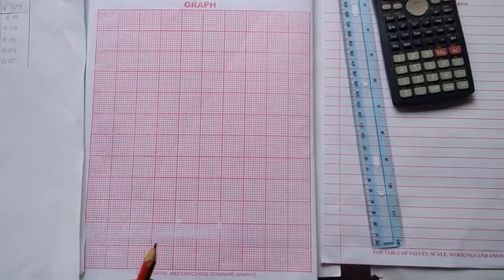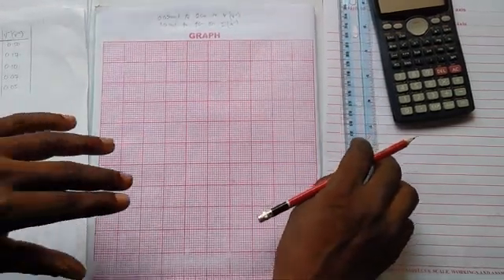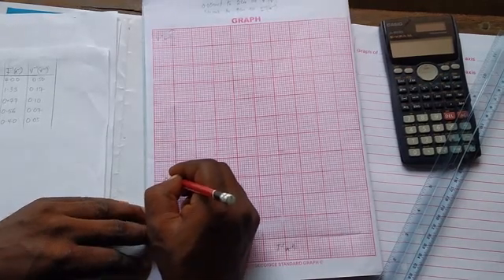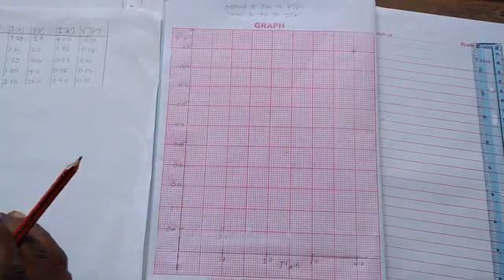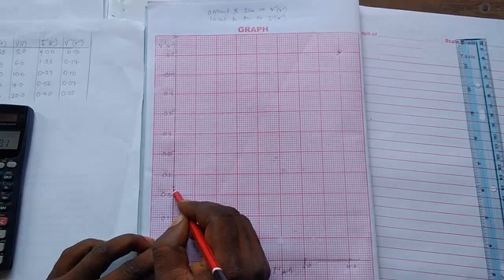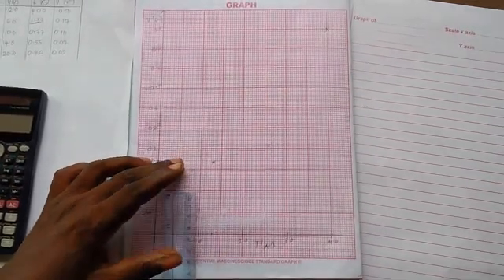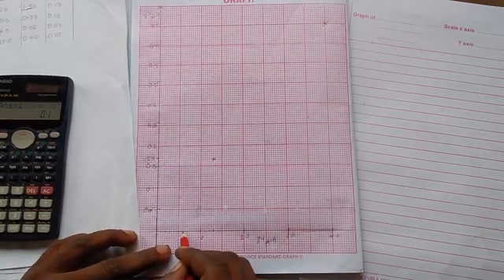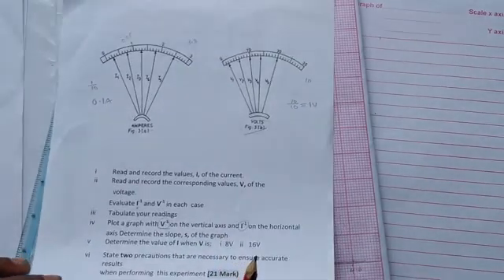GCE ALTERNATIVE TO PHYSICS PRACTICAL II . HOW TO PLOT YOUR GRAPH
GCE  ALTERNATIVE TO PHYSICS PRACTICAL . HOW TO PLOT YOUR GRAPH